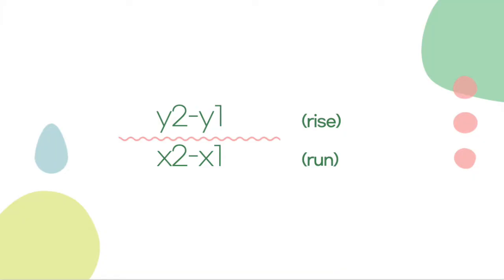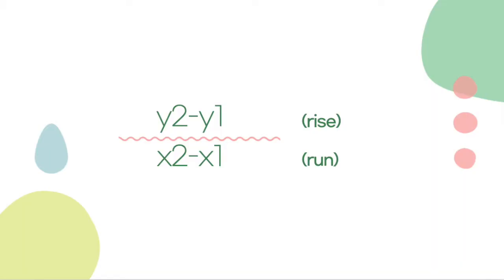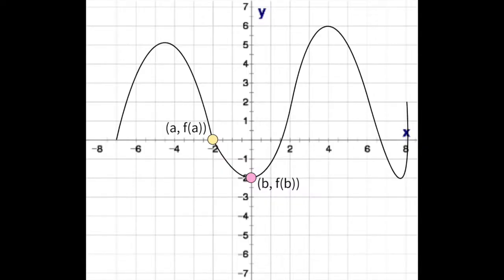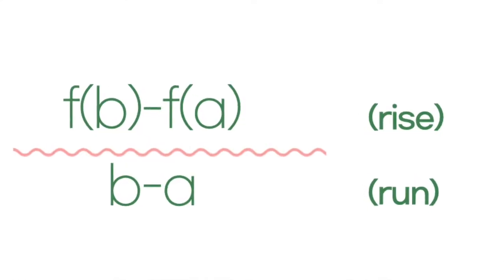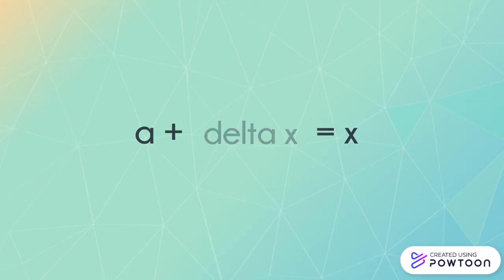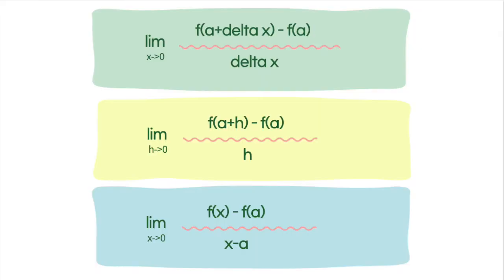Derivatives, the Key to Gradients | Breakthrough Junior Challenge 2021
Jaeyi Kim/Indonesia

[RESOURCES]
Copyright-free sound effects